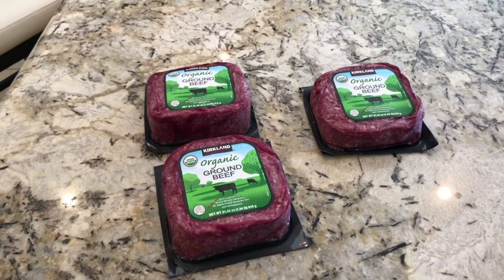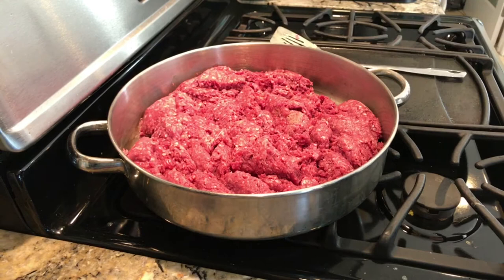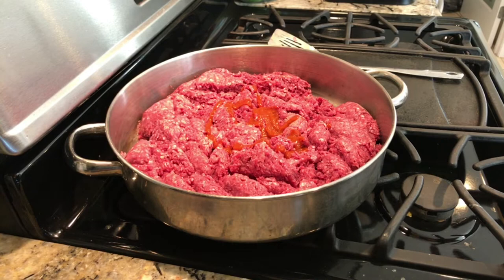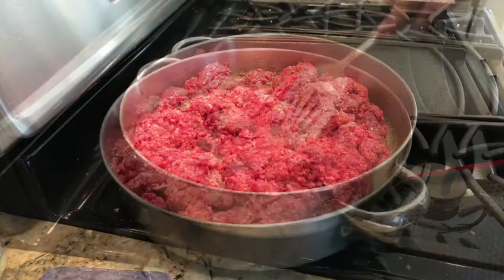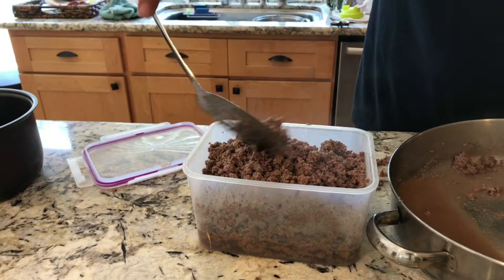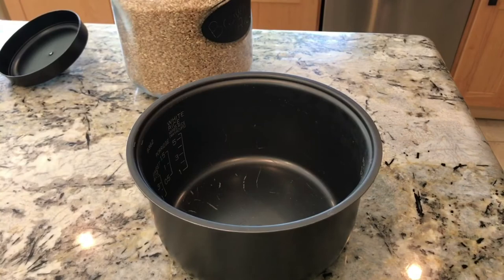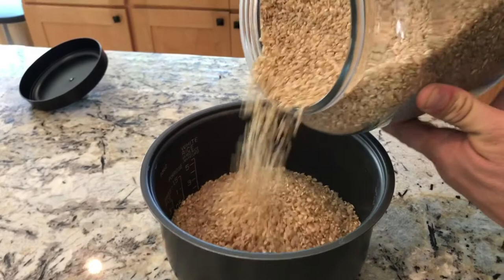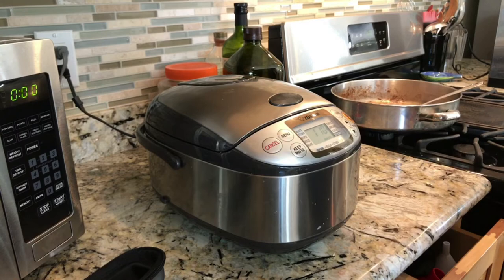Jon Fitch Meal Prep Ground Beef/Brown Rice/Salad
This is one of the basic meal preps I do. Ground Beef for protein, Brown Rice for my carb and I use a store bought pre made salad mix for my Veggies. Nothing fancy just simple and effective.